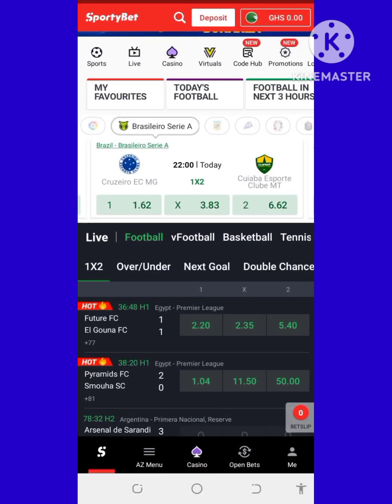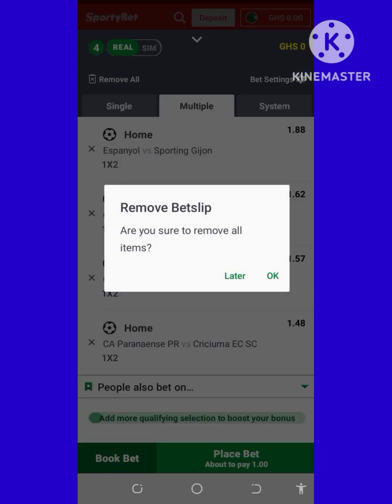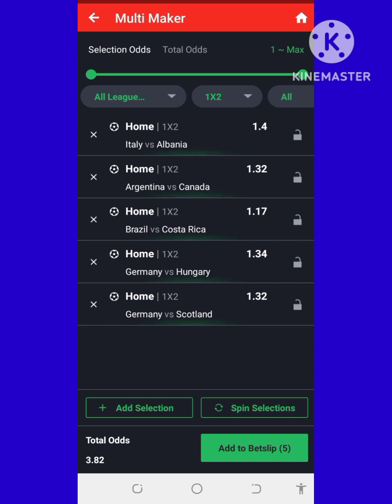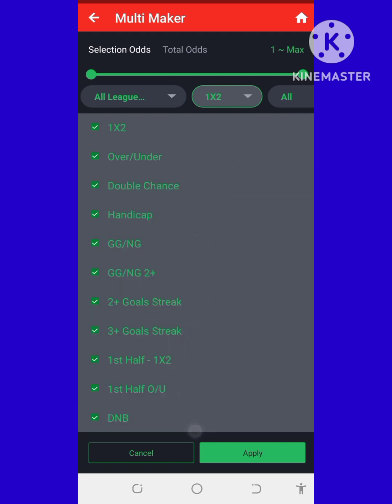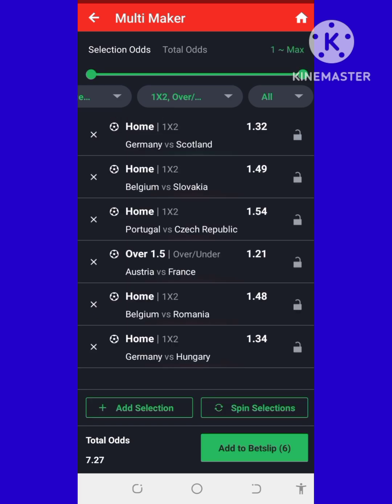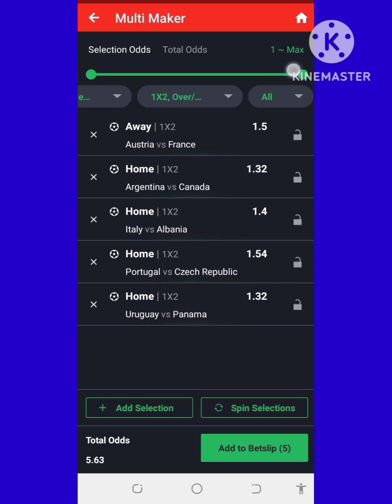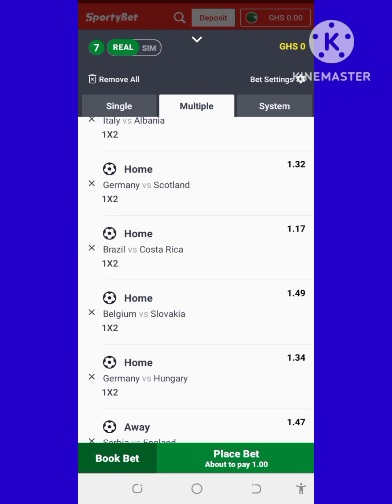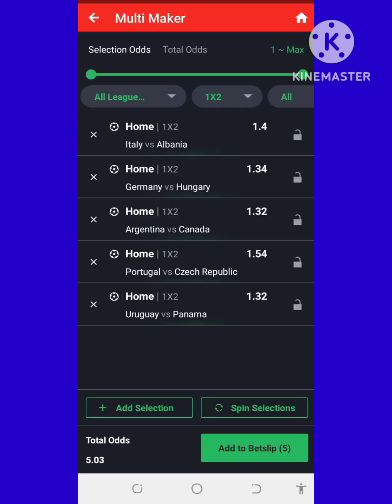This Free Football Betting Tips Will Change Your Life!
In this video I will explain to you, how you can get free football betting tips every at sportybet website without paying for anything.
Winning bets daily requires a combination of knowledge, strategy, and discipline. Here are some tips to help you increase your chances of winning:

1. *Stay informed*: Stay up-to-date with the latest news, trends, and statistics in your chosen sport or betting market.

2. *Manage your bankroll*: Set a budget and stick to it to avoid overspending and chasing losses.

3. *Analyze odds*: Shop for the best odds and lines to maximize your potential winnings.

4. *Hedge your bets*: Consider placing hedge bets to mitigate risk and lock in profits.

5. *Stay disciplined*: Avoid impulsive betting and stick to your strategy.

6. *Don't chase losses*: Know when to walk away and don't try to recoup losses by betting more.

7. *Stay patient*: Don't get tempted by every bet; wait for opportunities that align with your strategy.

8. *Learn from mistakes*: Analyze your losses and adjust your strategy accordingly.

9. *Stay flexible*: Be willing to adjust your strategy as circumstances change.

10. *Seek expertise*: Consider consulting with experts or using reputable betting resources.

Remember, winning bets daily is not guaranteed, and betting should be done responsibly. May the odds be ever in your favor!